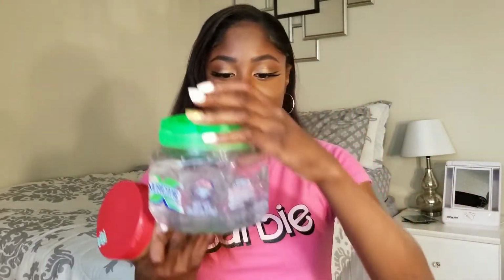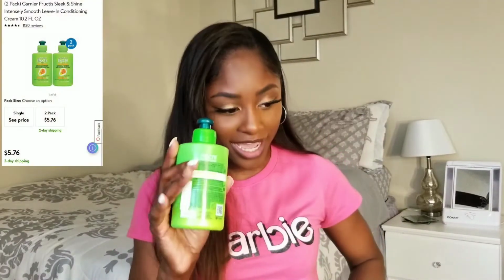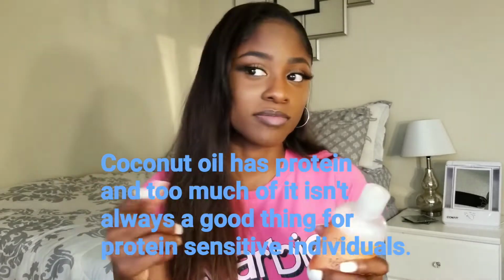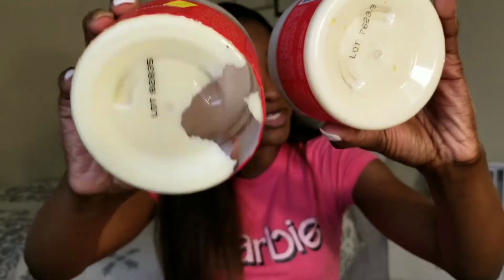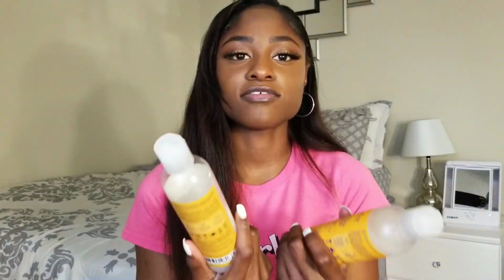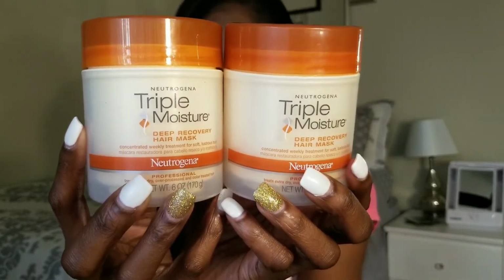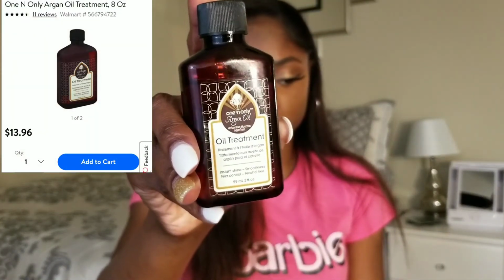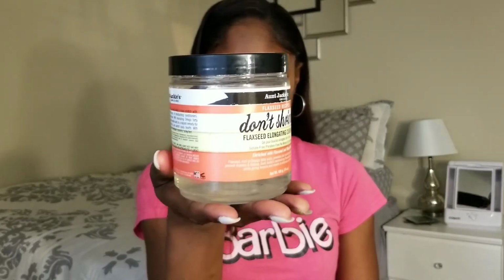2019 Hair product favorites!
Hey guys these are all the products I've been using in my hair. I didn't include shampoo and conditioners because those are constantly changing. These are my staples, I hope you enjoy this video!